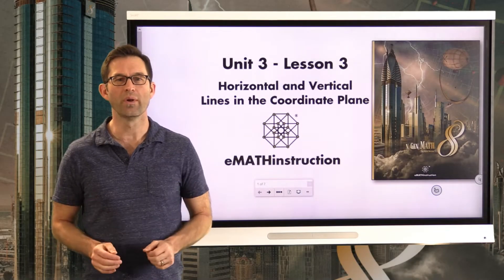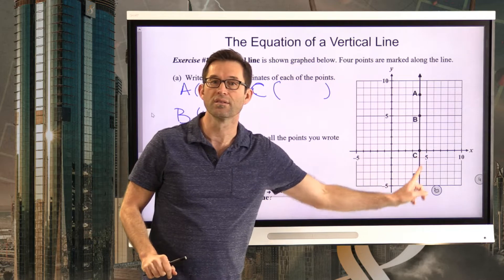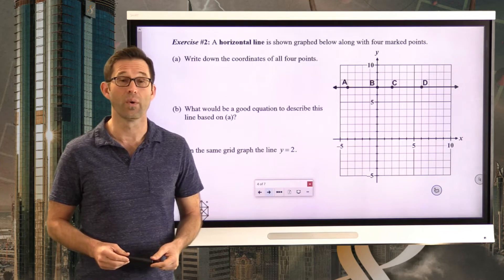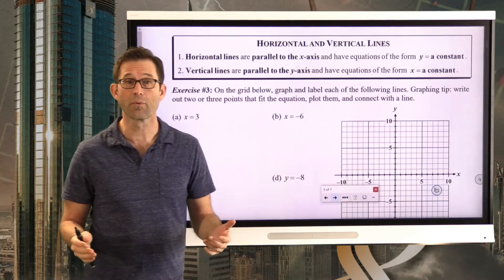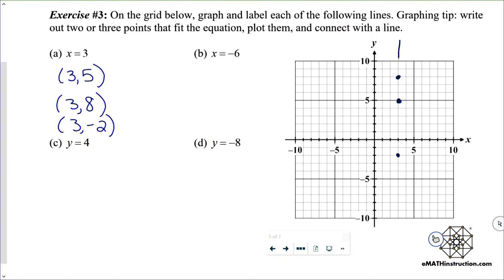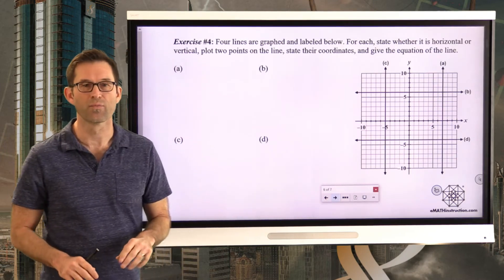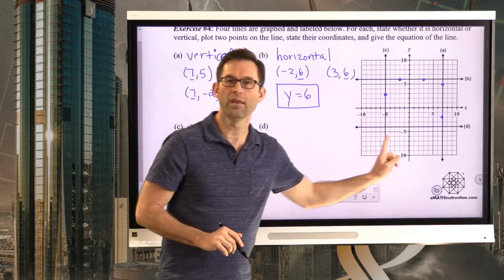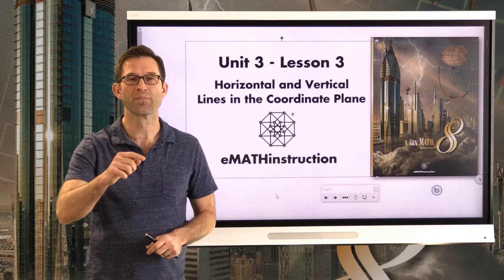N-Gen Math 8.Unit 3.Lesson 3.Horizontal and Vertical Lines in the Coordinate Plane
In this lesson we look at the equations that describe vertical and horizontal lines in the coordinate plane. Understanding is emphasized.